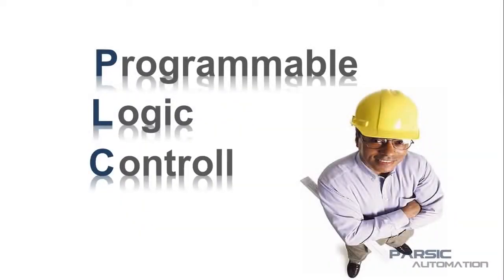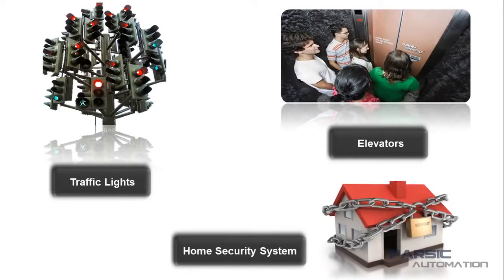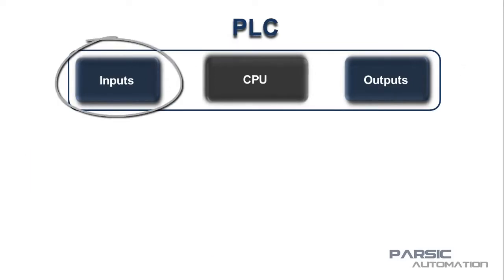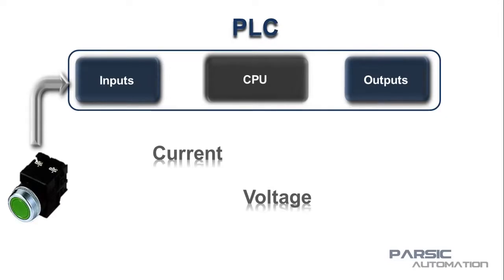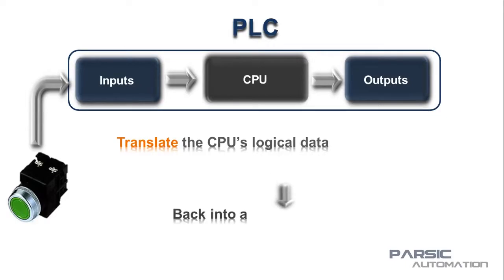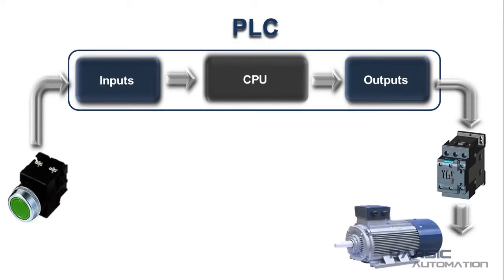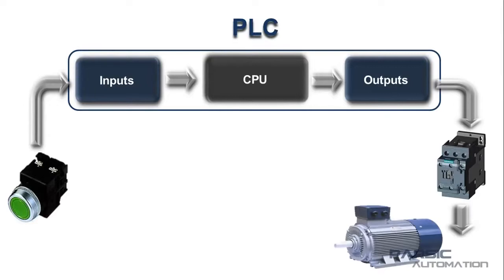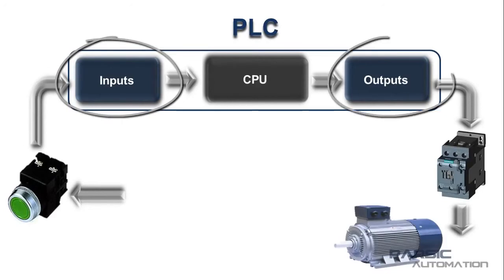Tìm hiểu cơ bản về PLC